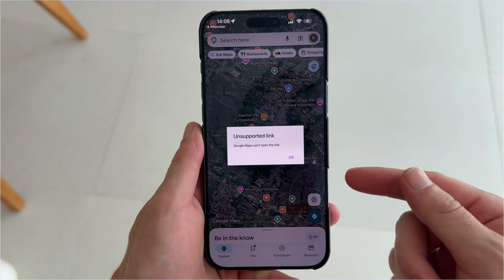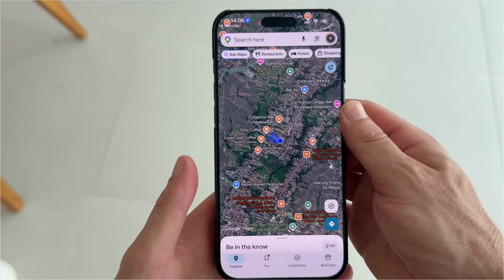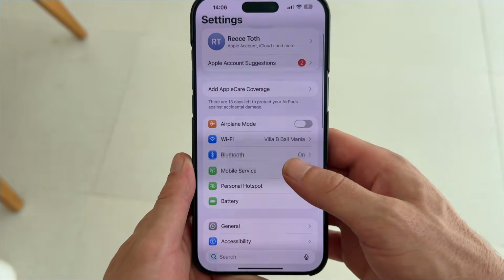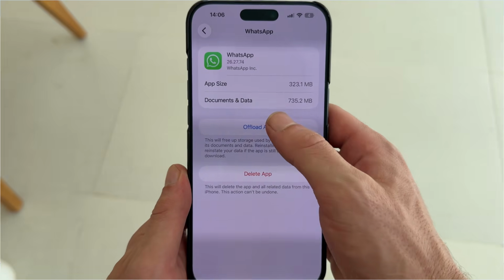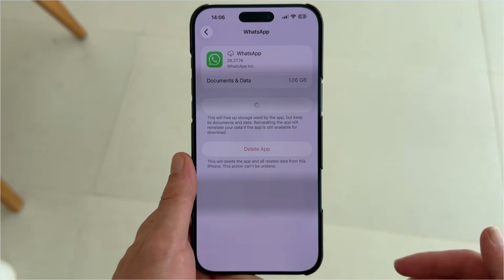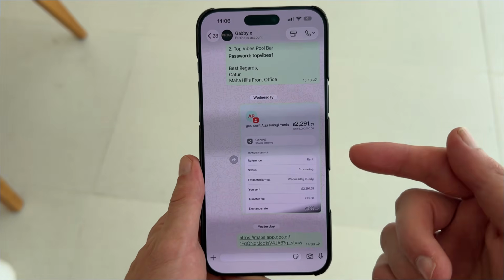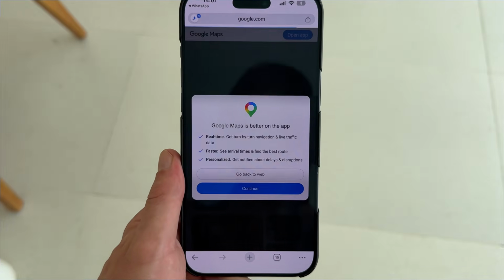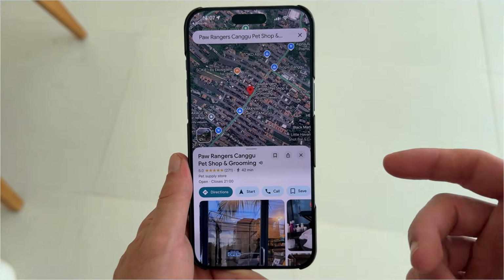How To Fix Google Maps Link Not Opening In WhatsApp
Learn how to fix Google Maps links that won't open in WhatsApp on Android or iPhone. This troubleshooting guide explains how to check default app settings, update WhatsApp and Google Maps, clear app cache, verify link permissions, and resolve issues with shared location links.